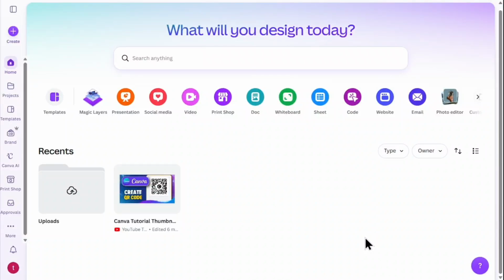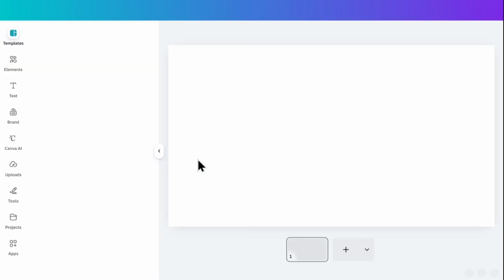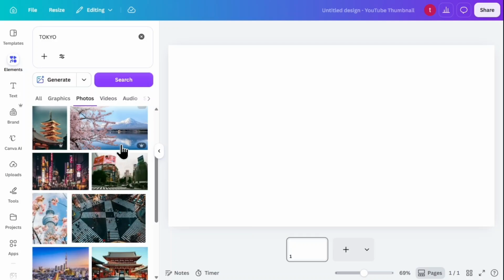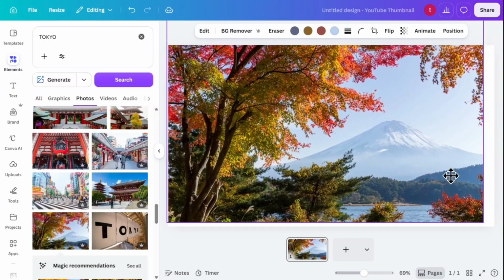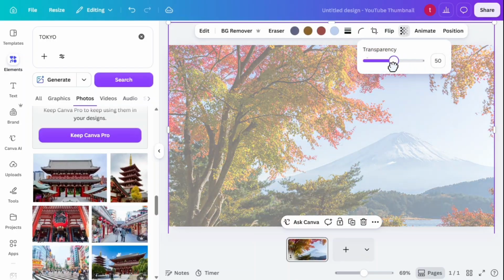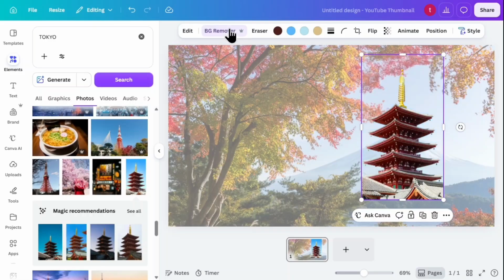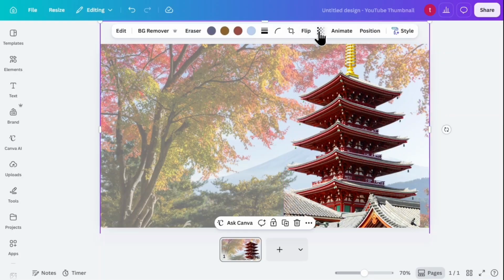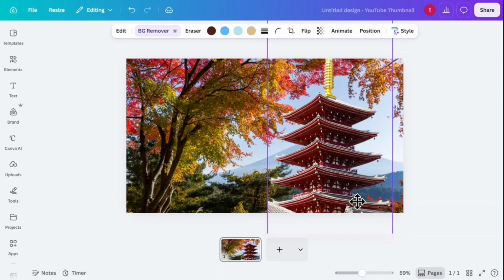How To Blend Two Images In Canva (Easy Guide)